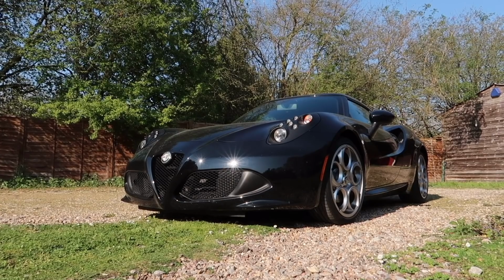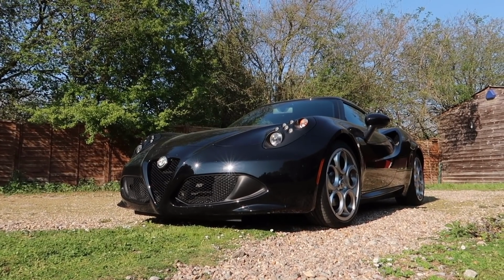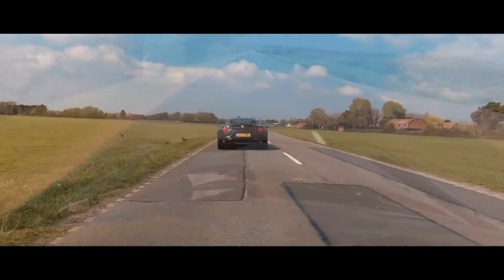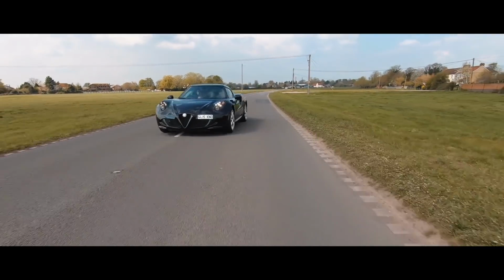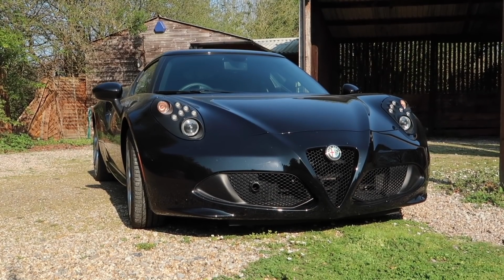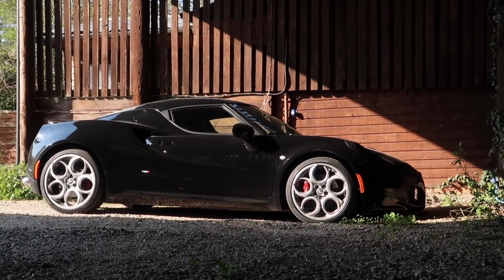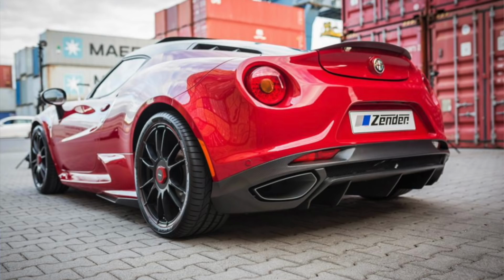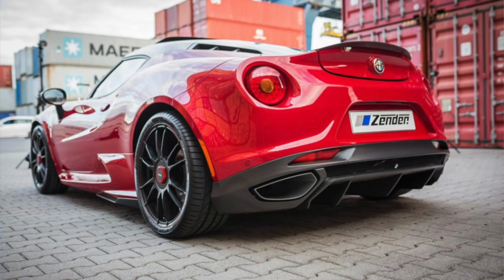What Modifications For My Alfa Romeo 4C??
What Are my plans to modify my Alfa Romeo 4c? Find out what i want to do to the 4c in this video. The Alfa Romeo 4c is a great car as is. so involving but there are a few things i would like to explore.

Canon G7Xii